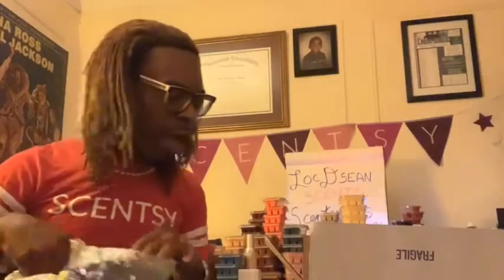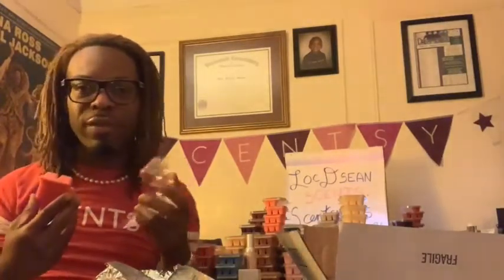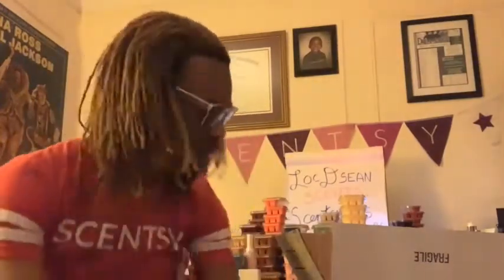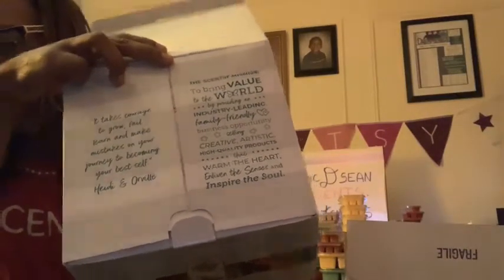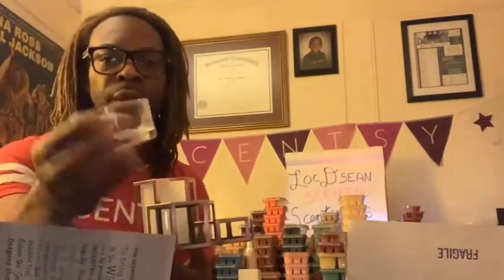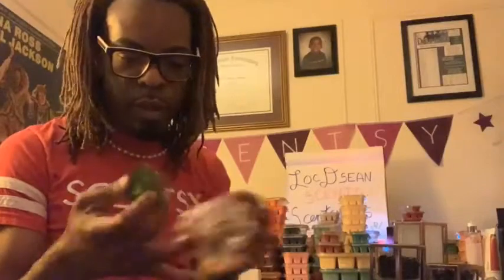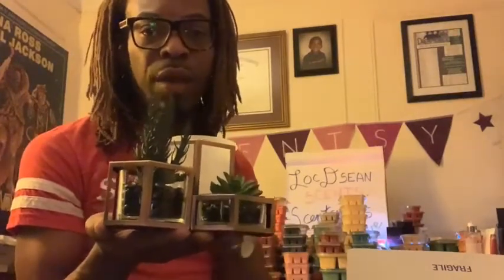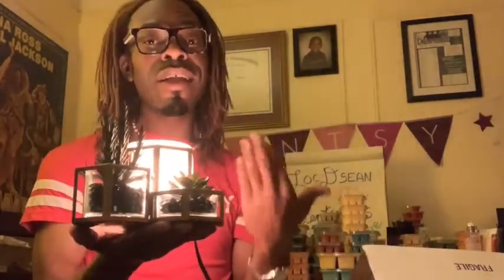Scentsy July 2022 Scent and Warmer of the Month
Live with LocDSean!

Available July 1st while supplies last!